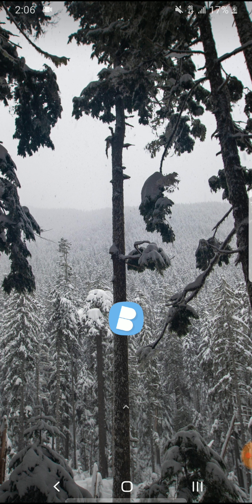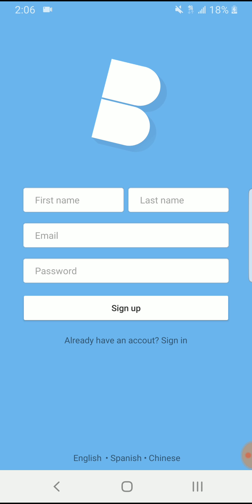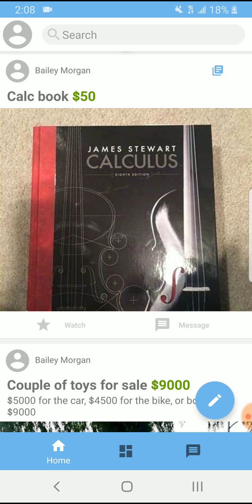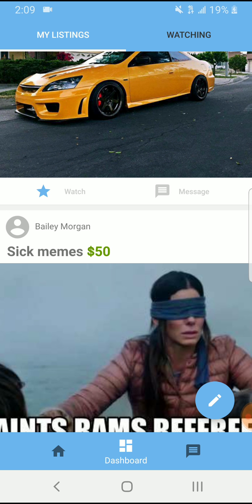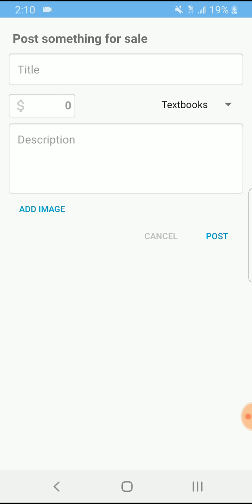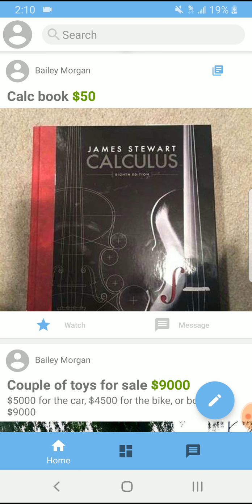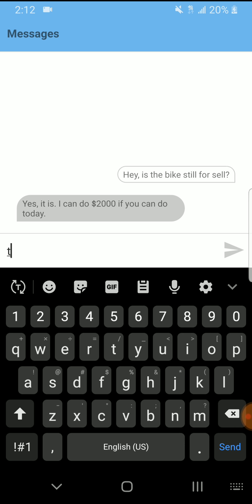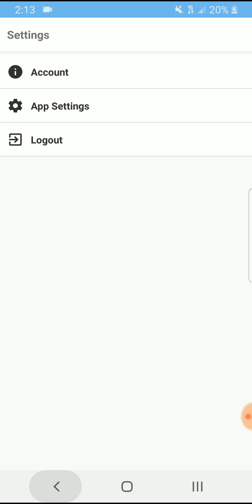Bazaar Android App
Sorry about the breathing and sniffling, I'm a little under the weather.